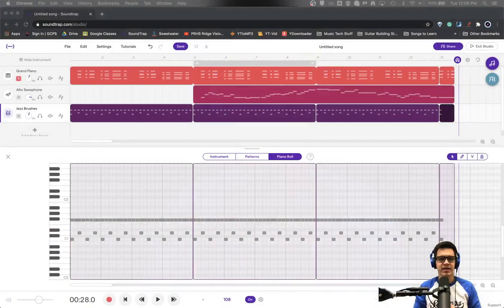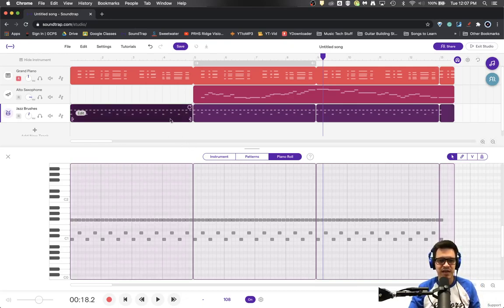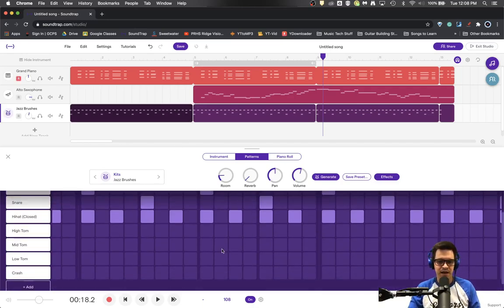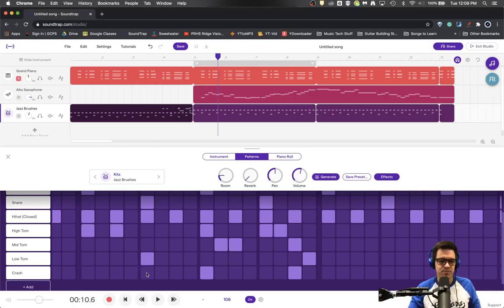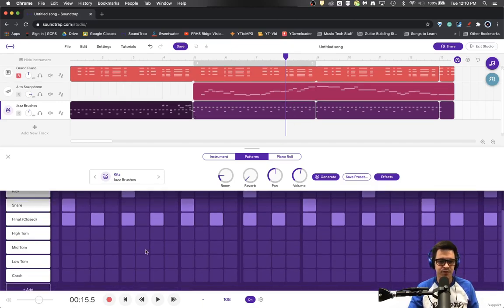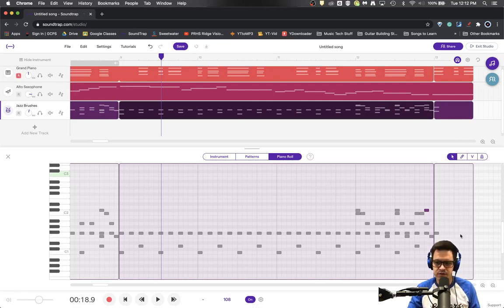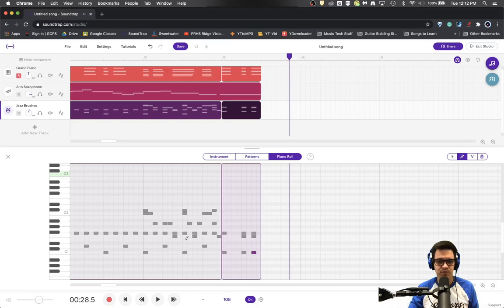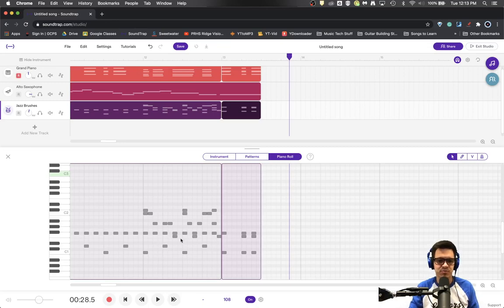SoundTrap Tutorial: Creating Rhythmic Interest Part 2 Drum Fill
In this video, you will learn how to create a basic drum fill around your steady drum beat.  This is used to peak the listeners interest during a song and create diversity.